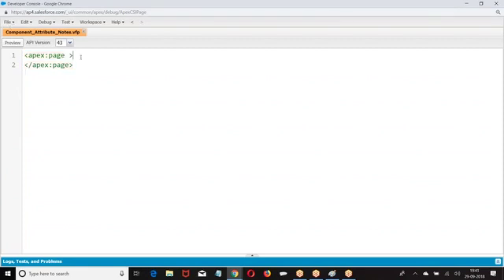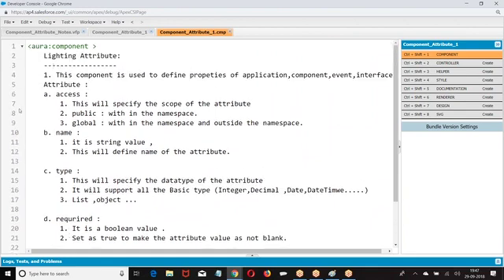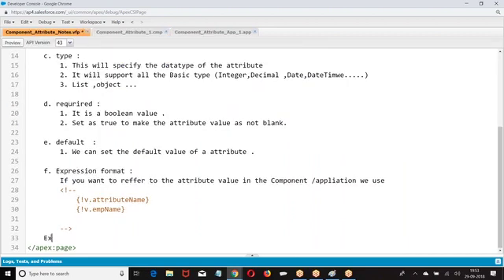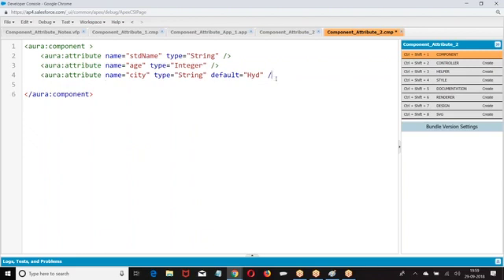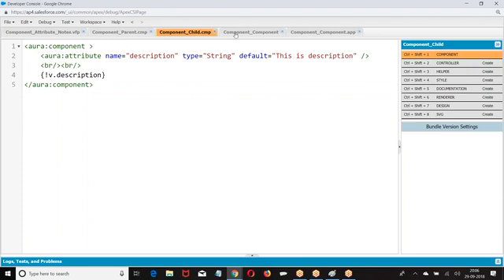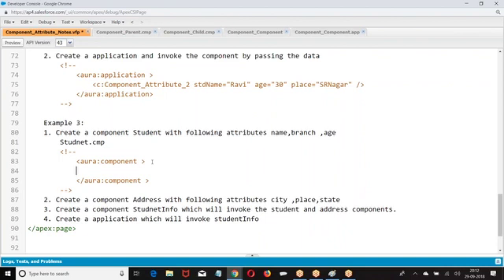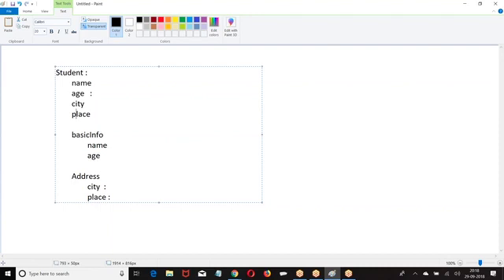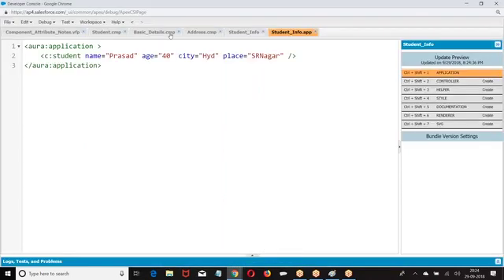Session 3 Attributes